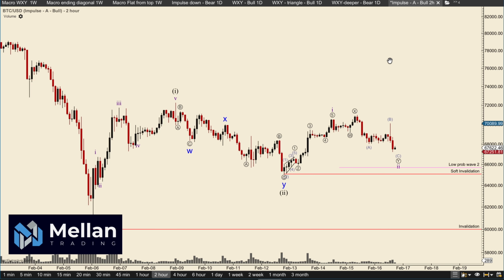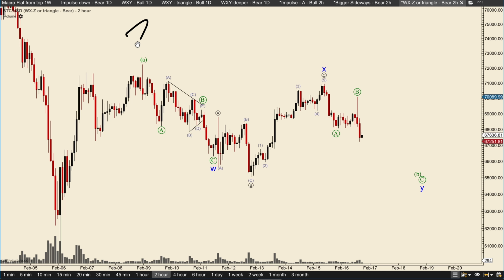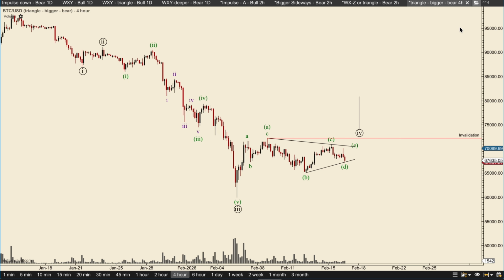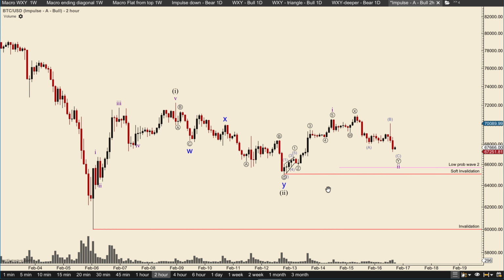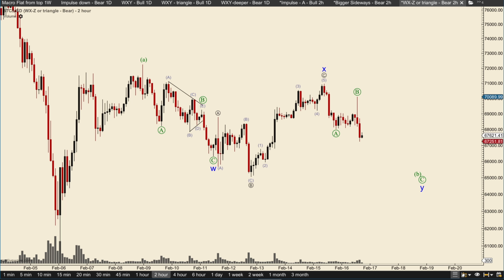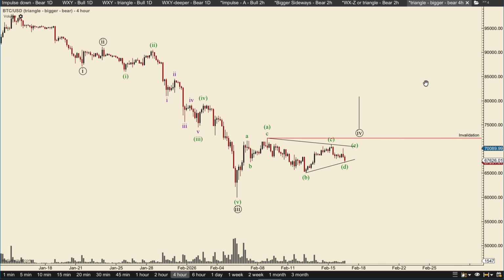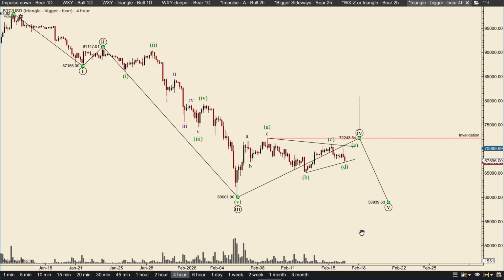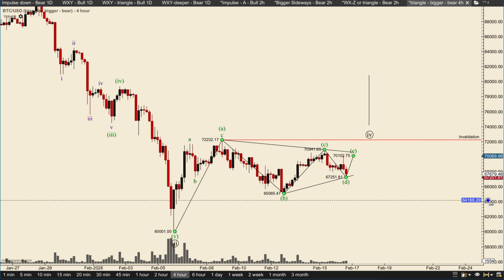Bitcoin — Fibonacci Time May Decide Next Move | Elliot Wave Analysis | 2h | Invalidation levels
Bitcoin remains in a prolonged consolidation phase, and the structure continues to develop in a complex sideways pattern. At this stage, direction is unclear — which makes patience and proper scenario management critical.

In this analysis, I focus on:

• The current Elliott Wave structure on the 2H timeframe
• Key invalidation levels that separate bullish and bearish paths
• Fibonacci time projections as a supporting tool in complex corrections
• What must happen before considering a new long or short position

When price is trapped in a sideways structure, traditional directional bias becomes unreliable. This is where Fibonacci time relationships can help identify potential turning points — but only when combined with clear price confirmation.

Two main possibilities remain:
 1. The previous low was the bottom, and we are preparing for a larger move higher.
 2. The consolidation is incomplete, and another leg lower is still possible.

Before taking any trade, I am waiting for:

• Clear structural confirmation
• A break of key invalidation levels
• A visible sign of strength or weakness

Until then, patience remains the strategy.

No hype.

Workflow & disclosure

Links